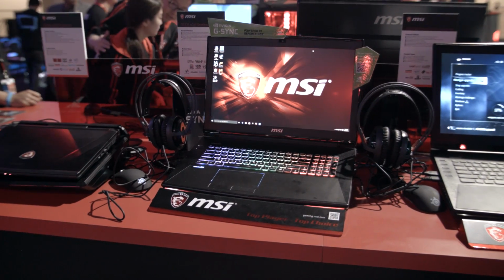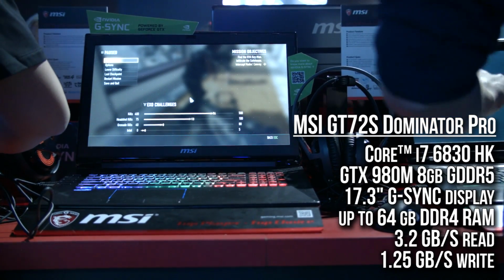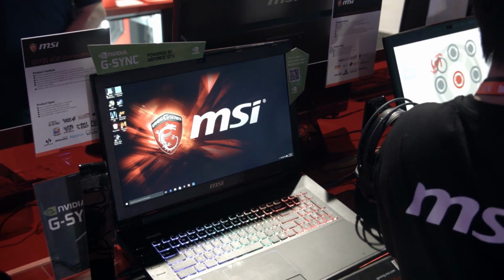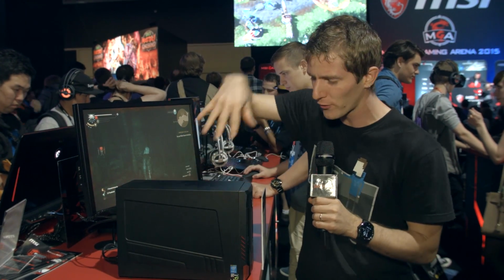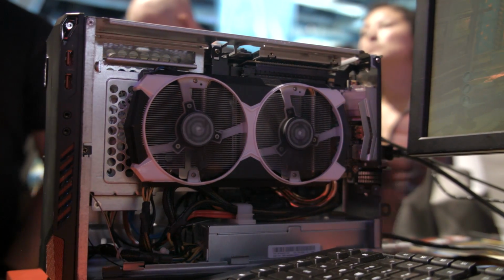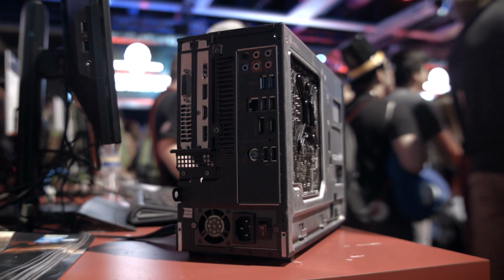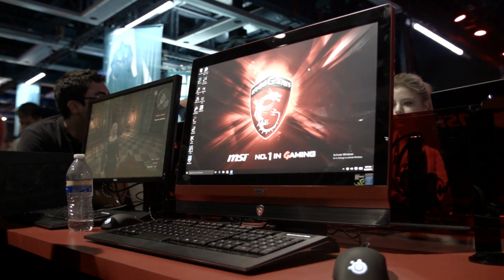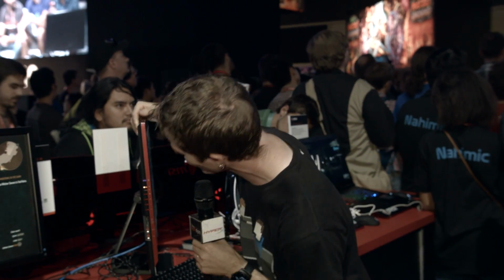MSI Masters Gaming Arena, Nightblade MI, and more! - PAX Prime 2015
MSI put on quite a show at PAX this year, and they had some sweet products at their booth to top it all off...